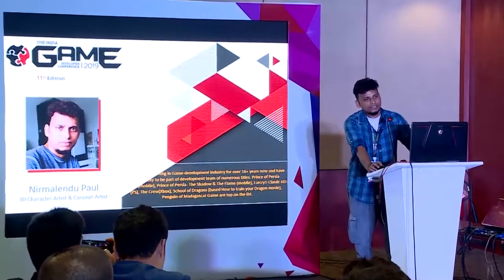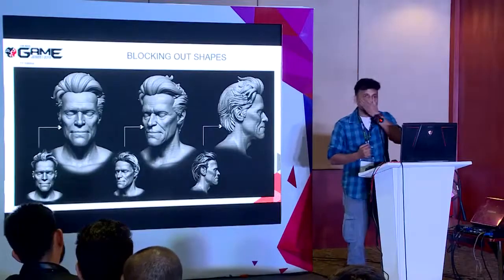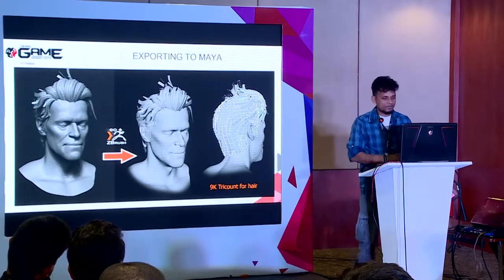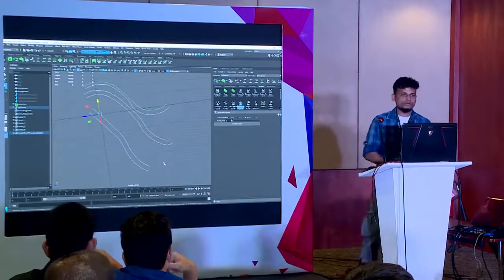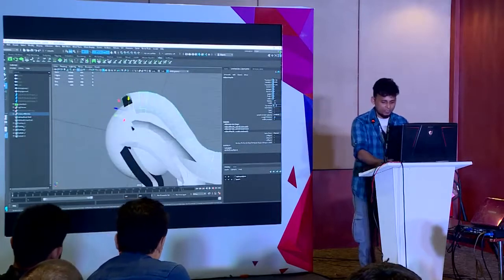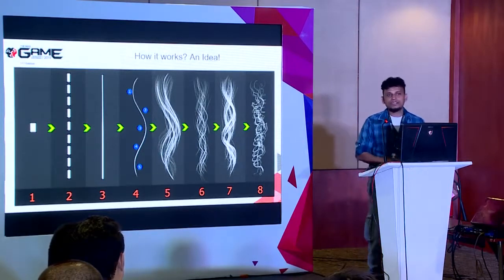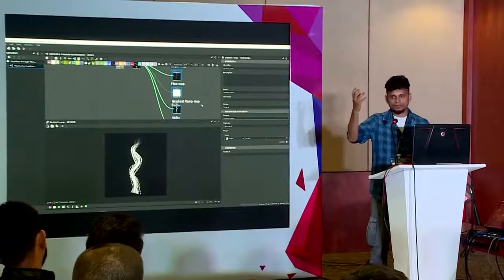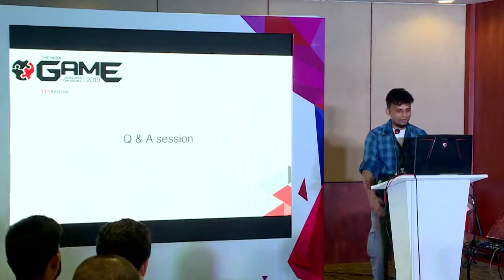IGDC 2019 talk on Real-Time Hair For Games | Nirmalendu Paul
IGDC 2019 talk...